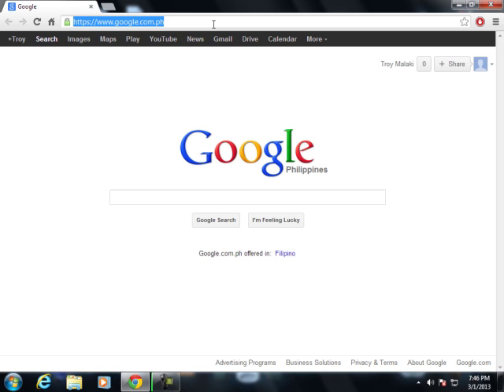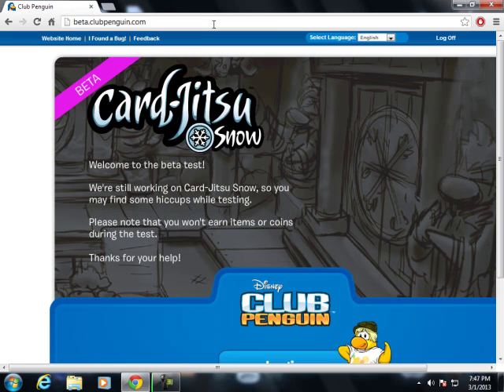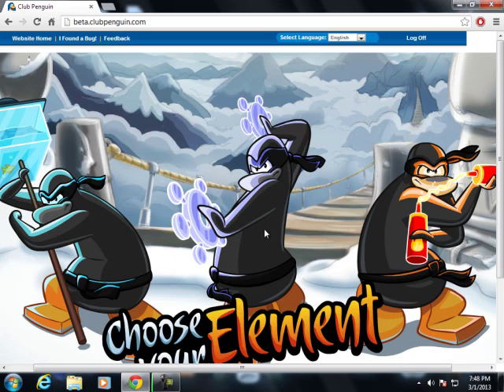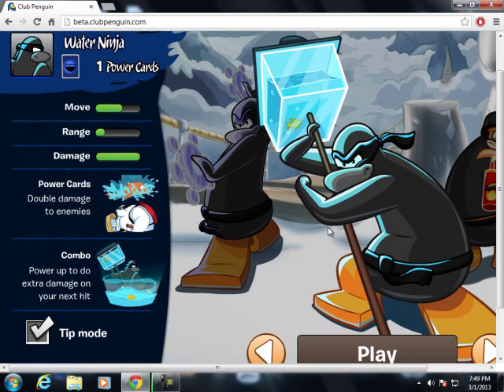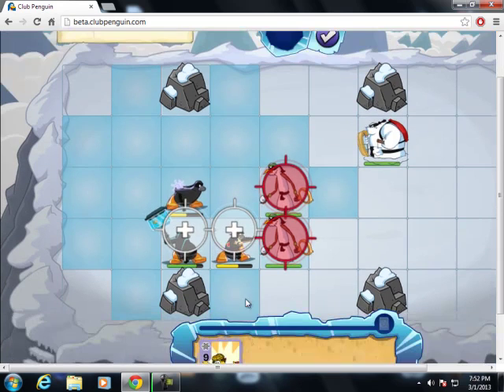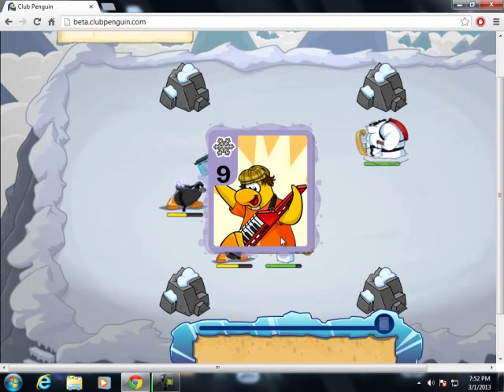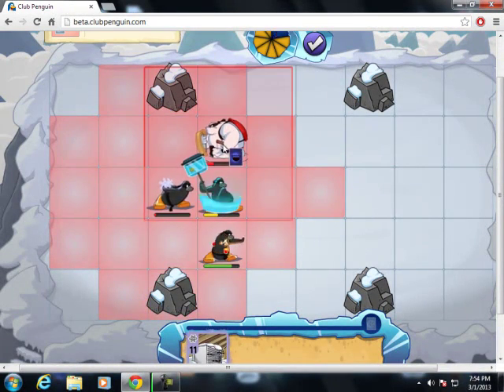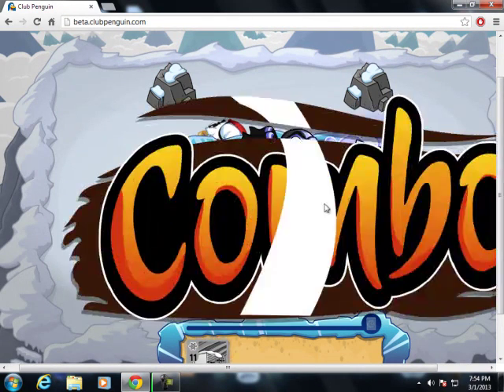Club Penguin - Card-Jitsu Snow Beta Testing!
Hey, penguins! Polo Field, a penguin moderator, has been leaking us on Twitter, showing us pictures, but bow, it's finally out! Not the actual game, but a beta test! OMG! HEHEHEHEHEHE! Okay, that's all... Bye...